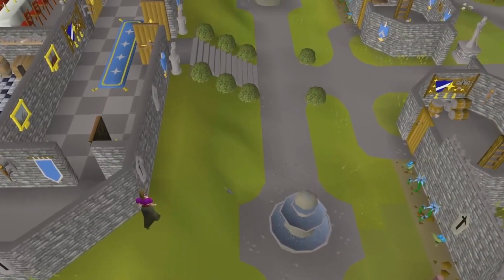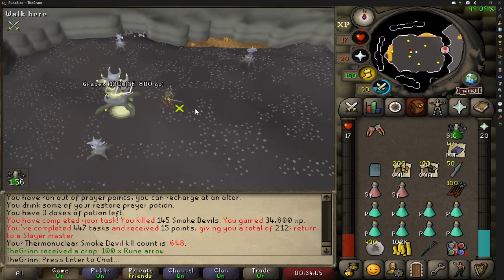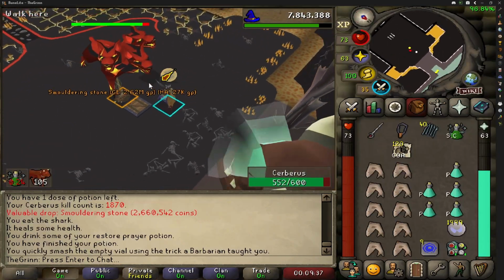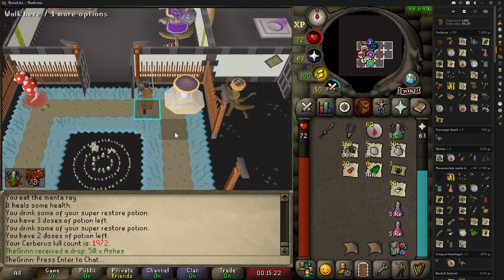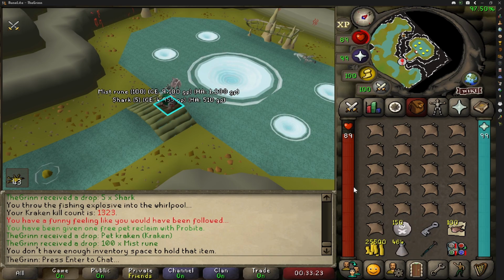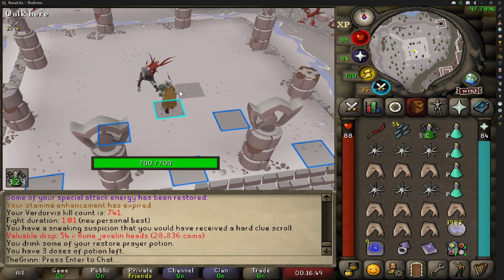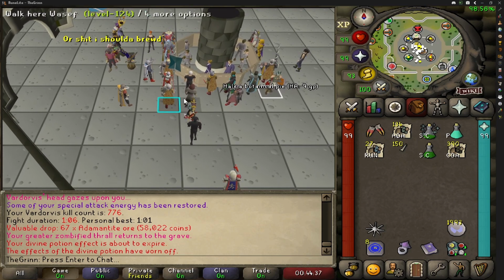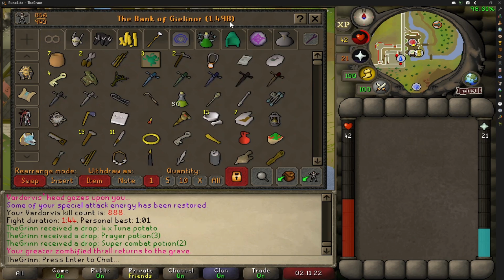The Twisted Bow Grind Continues! Episode 2.